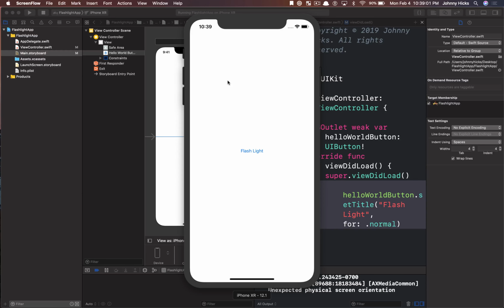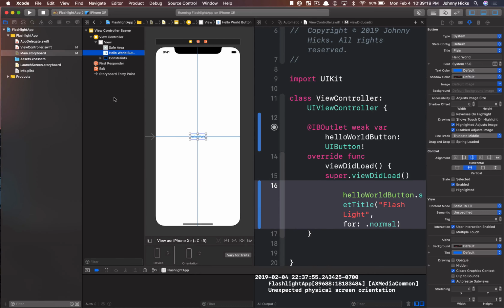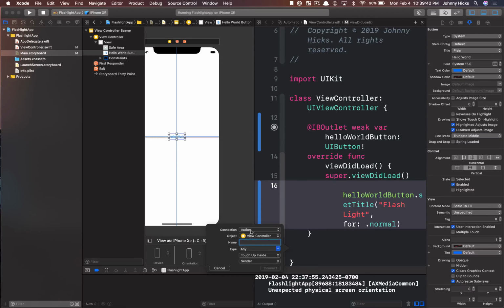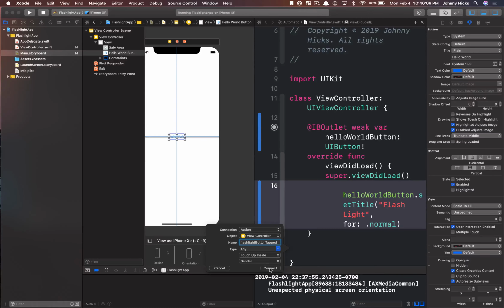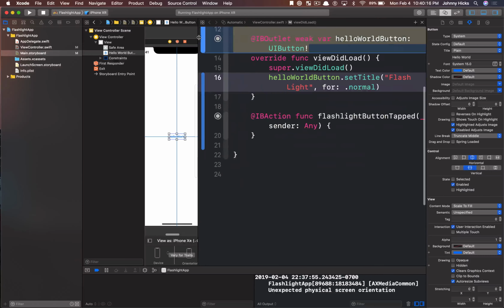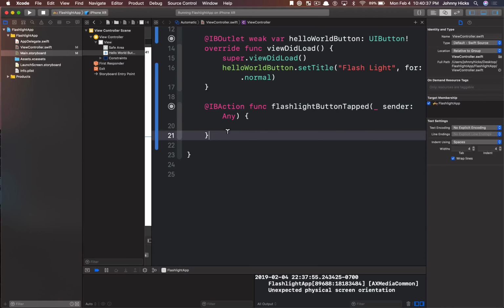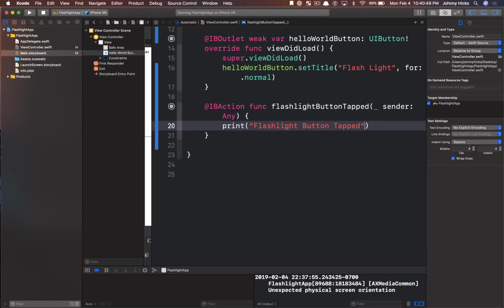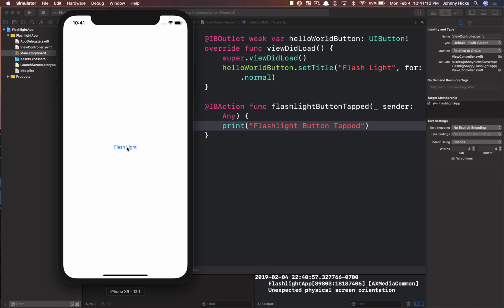Learn to create and connect IBActions